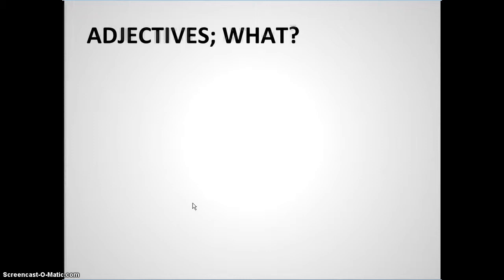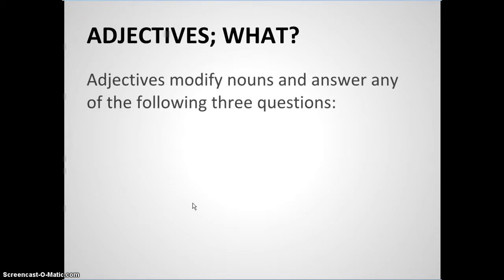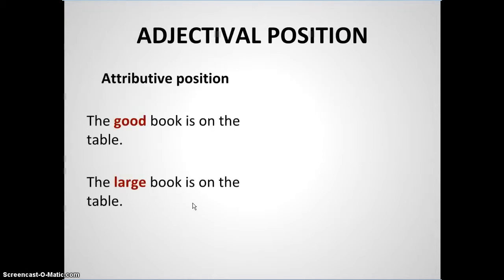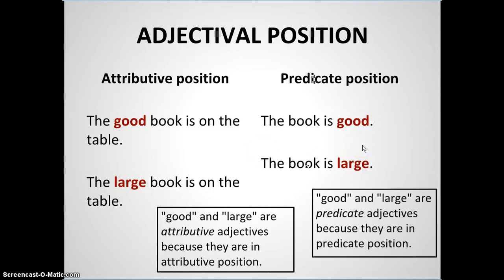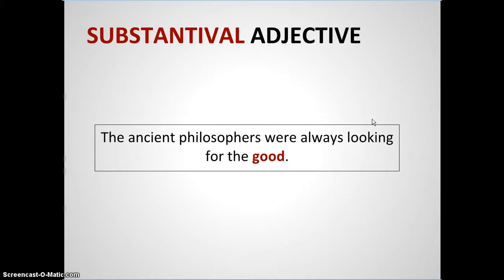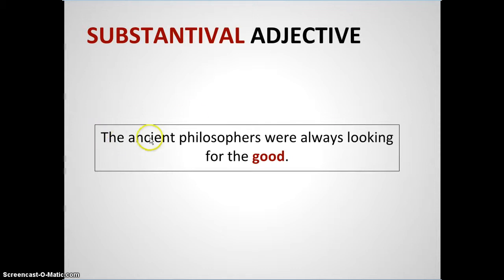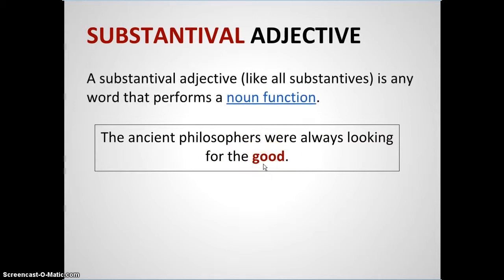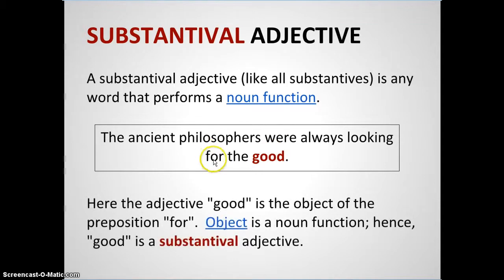Adjectival Position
Attributive, Predicate, & Substantival Position